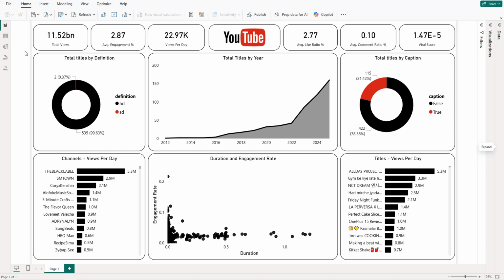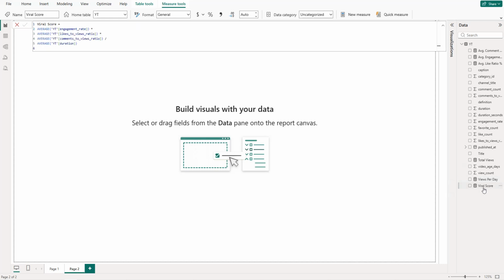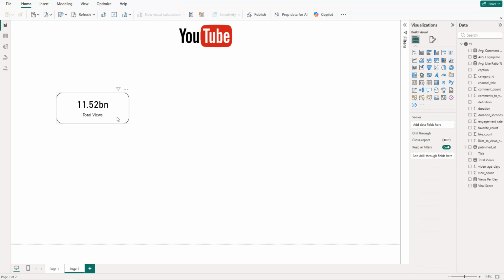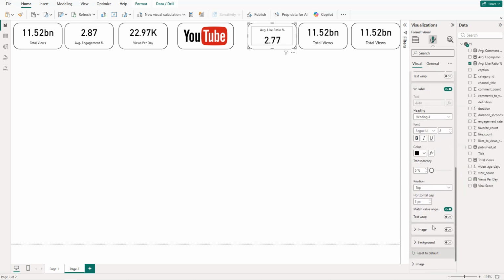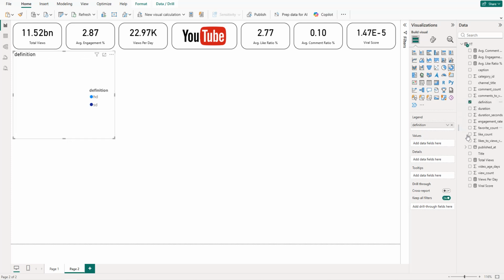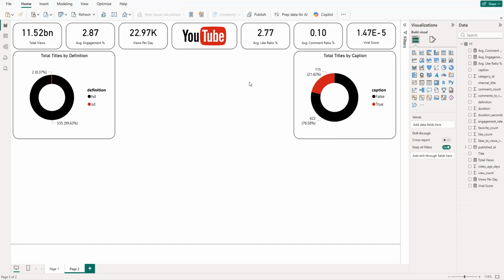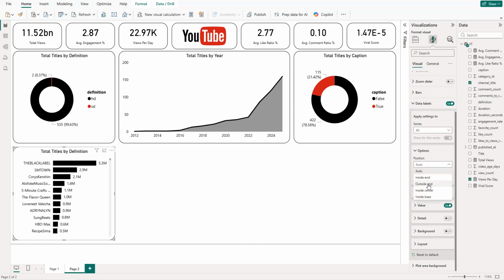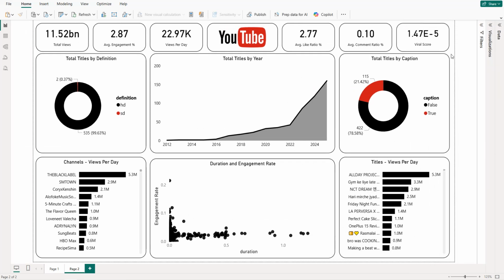Create an Amazing Power BI Dashboard in 15 minutes | Youtube Dashboard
Want to analyze YouTube channels like a pro? In this video, I’ll show you how to build a complete YouTube Analytics Dashboard using Power BI — from importing data to designing KPIs, charts, and custom visuals.

By the end of this tutorial, you’ll learn how to track views, engagement, likes, comments, viral score, and performance of channels and videos… all in one dashboard!

🔍 What You Will Learn:
✔ How to connect YouTube dataset to Power BI
✔ How to calculate KPIs:
  • Total Views
  • Average Engagement %
  • Views Per Day
  • Like Ratio %
  • Comment Ratio %
  • Viral Score (with formula explained)
✔ How to design donut charts for video definition (HD/SD) & caption usage
✔ How to visualize uploads over time with an area chart
✔ How to analyze channels by Views/Day
✔ How to create a scatter plot to compare Duration vs Engagement
✔ How to format a minimal black & white dashboard with icons and custom fonts

🧩 Problem Statement
YouTube has become one of the most competitive platforms for content creators, making it difficult to understand which videos perform well and why. Creators, marketers, and analysts need a reliable way to measure views, engagement, likes, comments, captions influence, and publishing trends without relying on assumptions.

However, the raw YouTube dataset only provides numbers — not answers.

The challenge:
👉 How can we transform raw YouTube video data into actionable insights that explain video performance, channel dominance, audience engagement, and the true impact of video characteristics such as duration, captions, and resolution?

Goal:
To design a fully automated Power BI YouTube Analytics Dashboard capable of evaluating video popularity, channel performance, content strategies, and viewer engagement using meaningful KPIs and visuals.

📌 Key Insights from the Dashboard
🔹 1. Video Quality Has Become the Standard
99.6% of all uploaded videos are in HD, proving that low resolution (SD) has nearly disappeared from competitive YouTube content.

🔹 2. Captions Improve Reach
Only 21% of videos use captions, yet channels with captions tend to receive higher engagement, indicating captions help target multilingual and global audiences.

🔹 3. Content Publishing is Increasing Rapidly
The number of video titles has grown sharply, especially after 2020, showing acceleration in creators’ production rates and competition.

🔹 4. A Few Channels Dominate Daily Views
Channels like THEBLACKLABEL, SMTOWN, and CoryxKenshin generate millions of daily views, showing a large gap between top creators and mid-tier channels.

🔹 5. Duration Does NOT Guarantee Engagement
Short videos dominate engagement.
Longer videos (+1 hour) exist, but many show extremely low engagement unless they’re high-value niche content.
👉 Result: Audience attention ++ video length ++

🔹 6. Viral Score is Low for Most Videos
Most videos have a low viral score, proving virality is rare and based on multiple combined factors (views/day, engagement, like ratio, comments).

Data Science Path:

1. Data Science Math skills - Duke University

2. Inferential Statistics - Duke University

5. Data Science Specialization - Johns Hopkins University